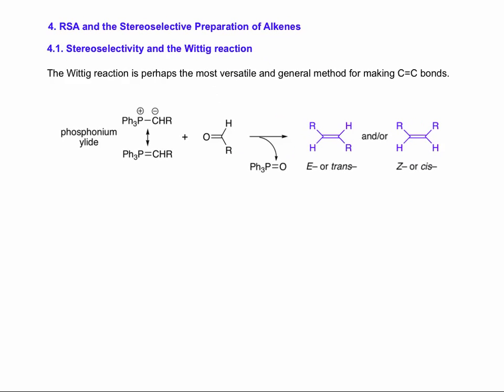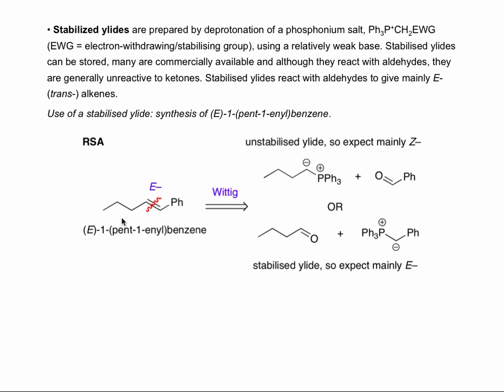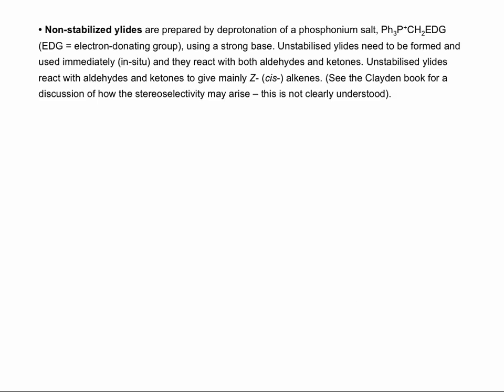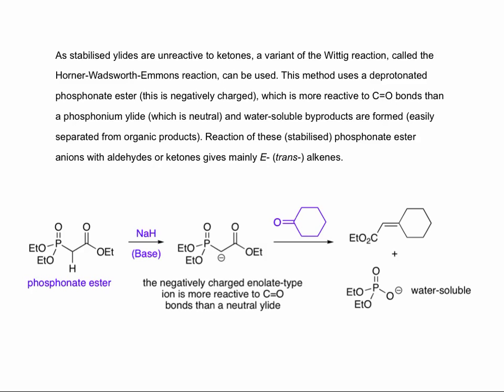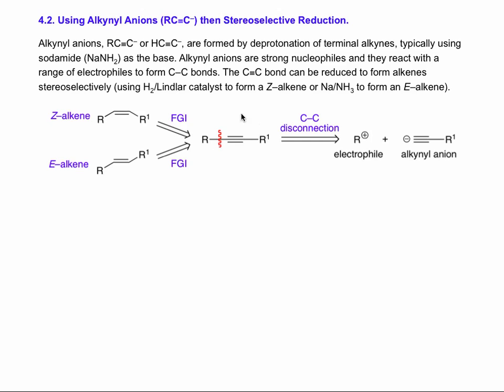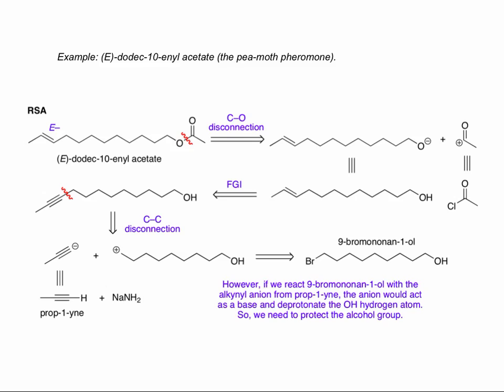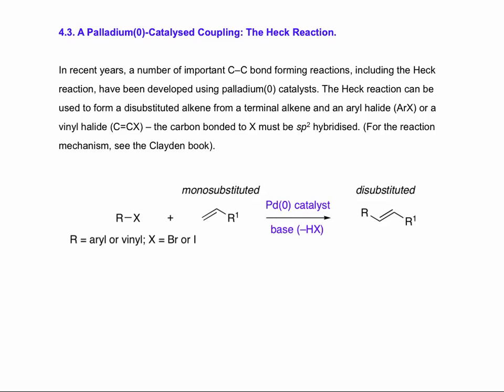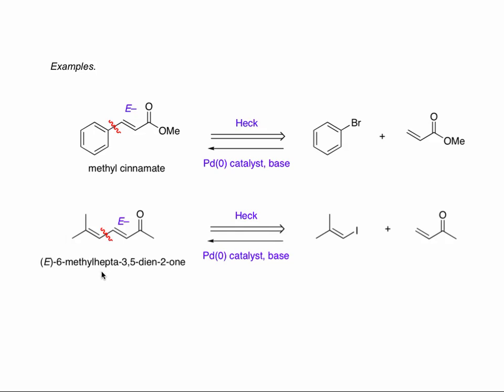Alkene Properties for Organic Chemistry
This video provides an organic chemistry perspective to simple alkenes (double bonded carbon).